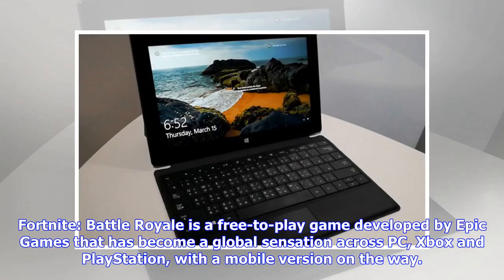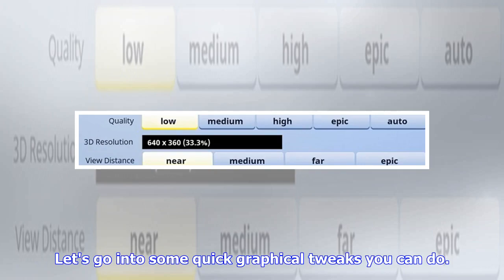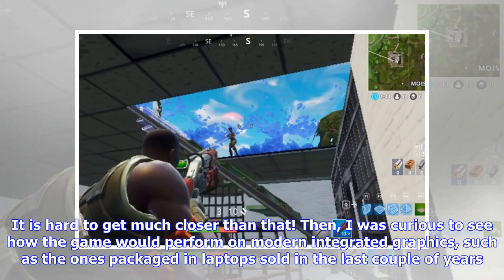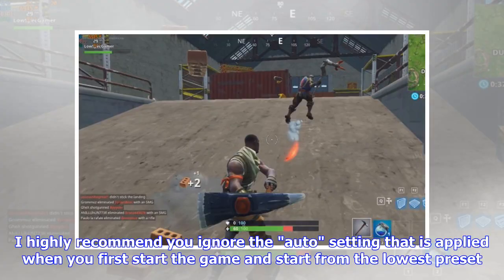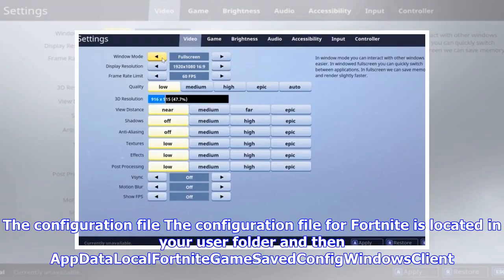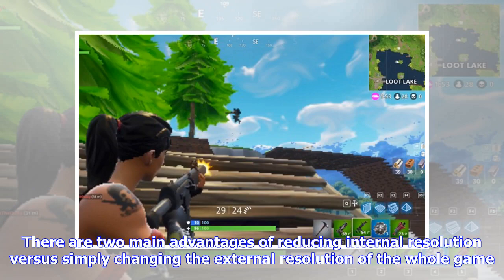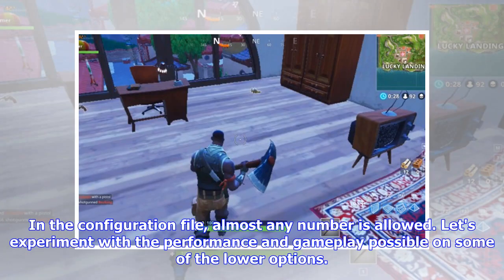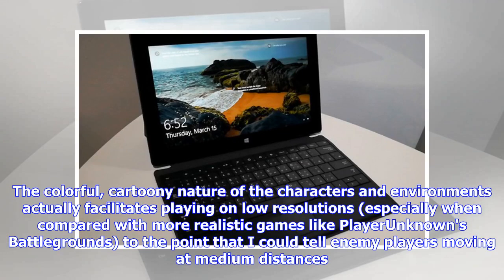Breaking News | How to Play Fortnite on Intel HD Graphics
Fortnite: Battle Royale is a free-to-play game developed by Epic Games that has become a global sensation across PC, Xbox and PlayStation, with a mobile version on the way. Unlike many other popular games, Fortnite plays pretty smoothly on computers with integrated, Intel HD graphics, as long as you know what settings to tweak. It is also one of the best-optimized games released in the last few years, with very conservative minimum PC requirements and excellent performance on devices across the ...